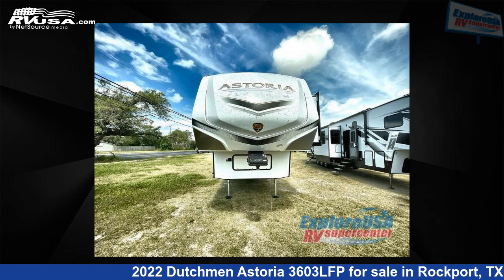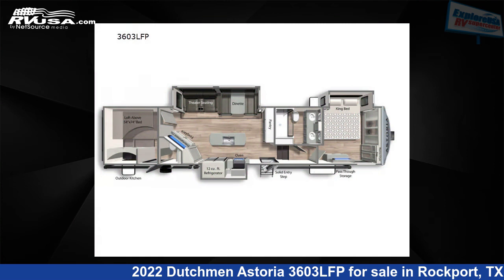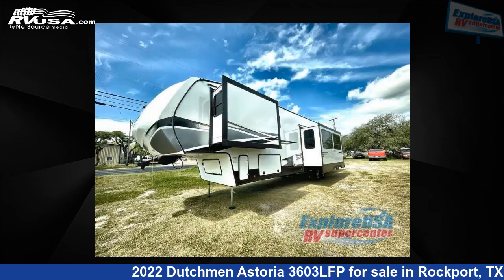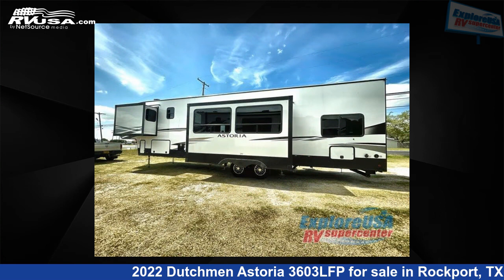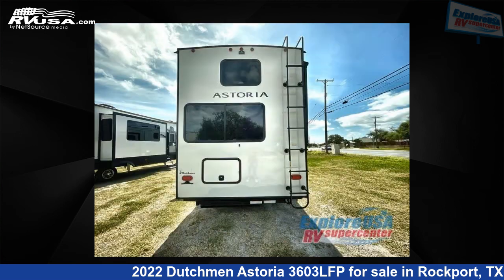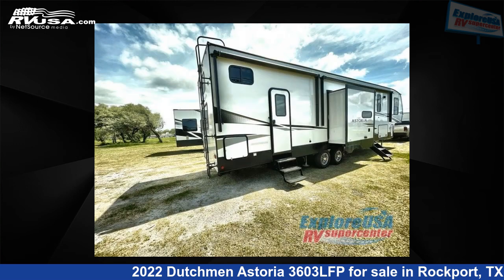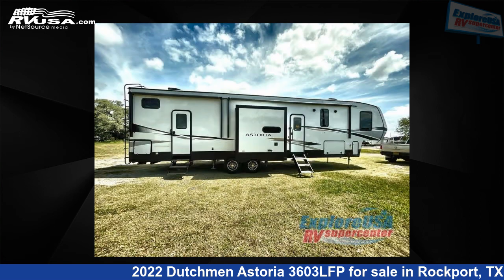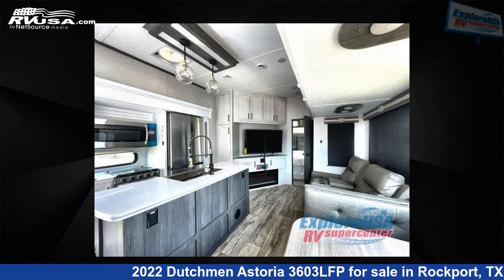Unbelievable 2022 Dutchmen Astoria Fifth Wheel RV For Sale in Rockport, TX | RVUSA.com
This 2022 Dutchmen Astoria 3603LFP is a Fifth Wheel RV. It is located in Rockport, TX 78382 and is offered for sale by ExploreUSA RV Supercenter - Rockport, TX. This New Dutchmen Is 40' 0" in length and features 3 slideouts, sleeps 7, Slideout, and 50 gal fresh water capacity. The floorplan layout of this Fifth Wheel features Front Bedroom, Kitchen Island, Loft, Rear Bedroom, Two Entry/Exit Doors.